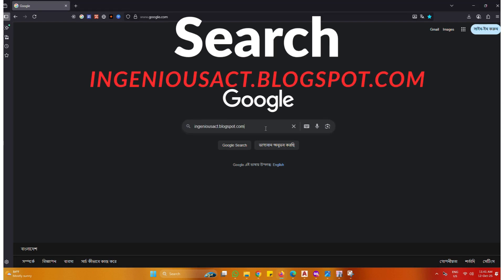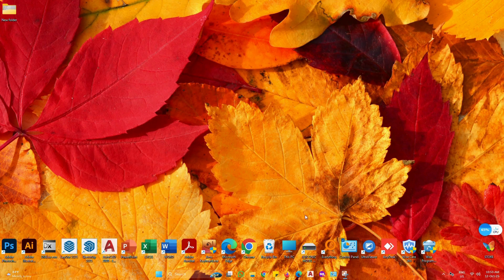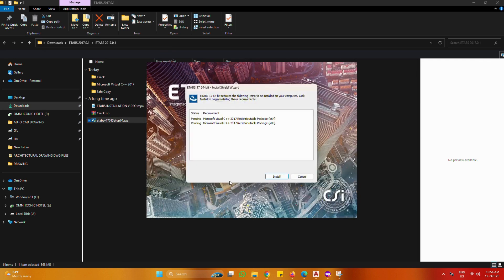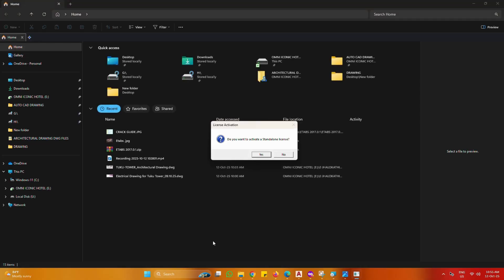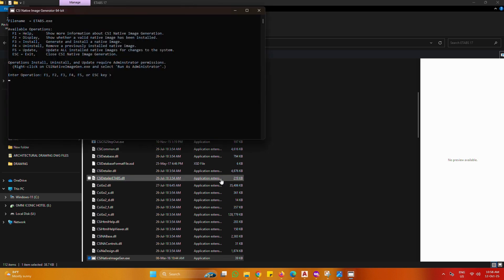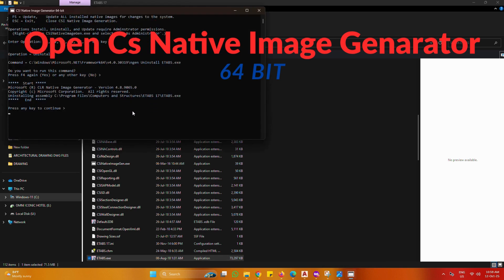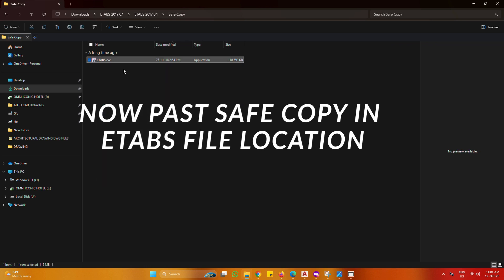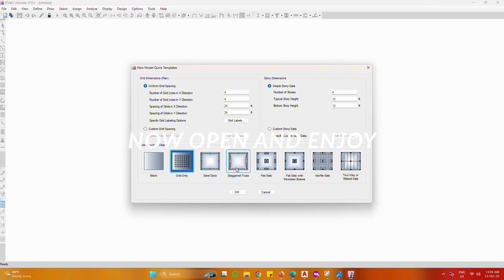How to Download ETABS and Install Step by Step with Crack | Full Tutorial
See in the comment box

Version 2017, Step by Step activation and install
কিভাবে ETABS ২০১৭ ইনস্টল ও ক্র্যাক করবেন
সহজেই লাইসেন্স,